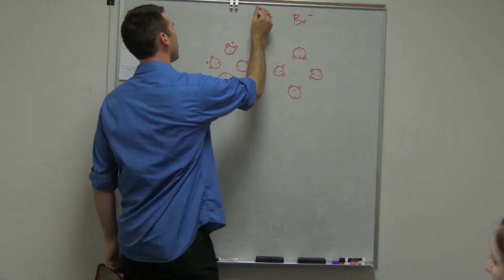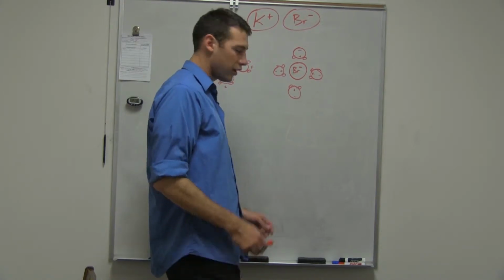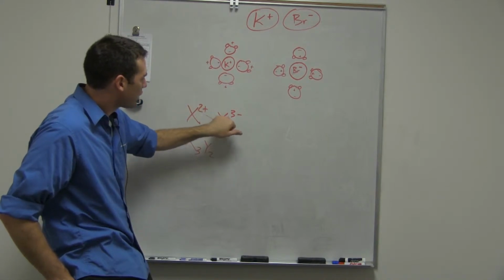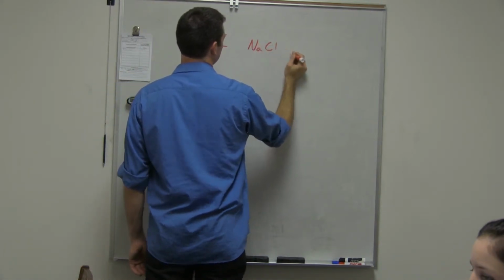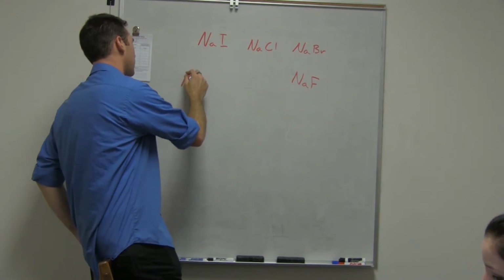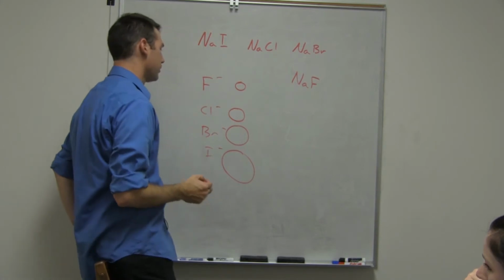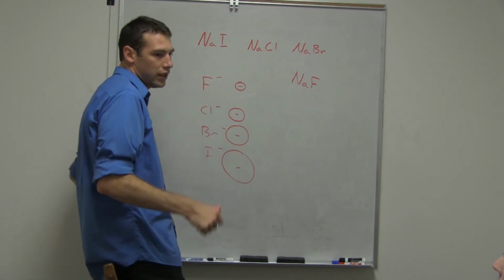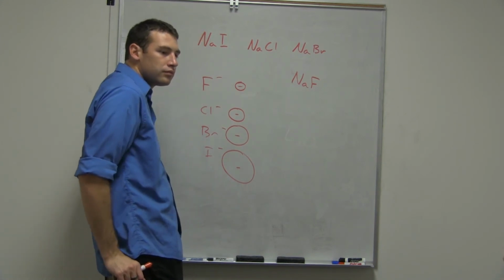Characterizing Bonds Solubility of Ionic Compounds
This General Chemistry video teaches about Ionic bonds, solubility of ionic compounds, and relative ionic bond strengths.